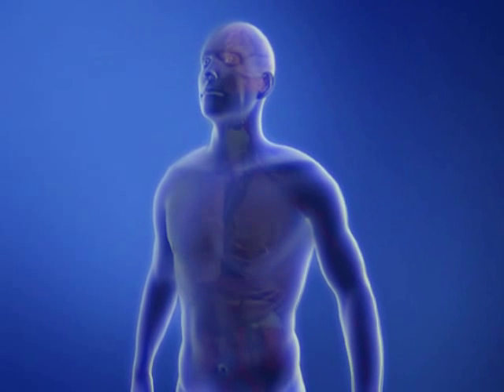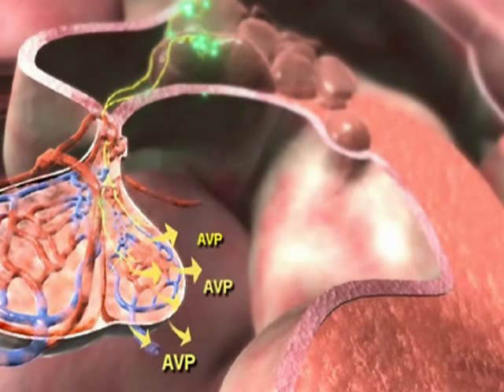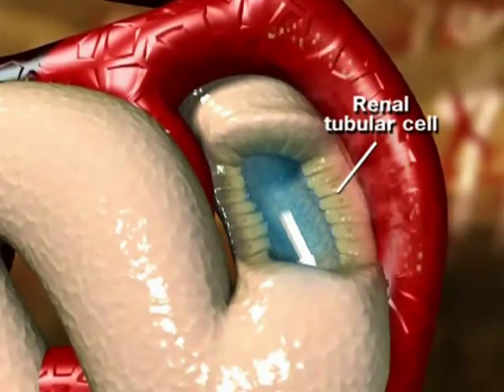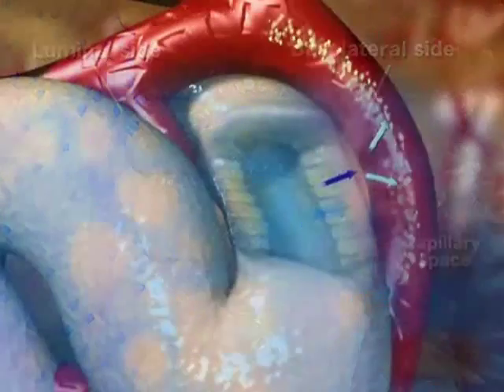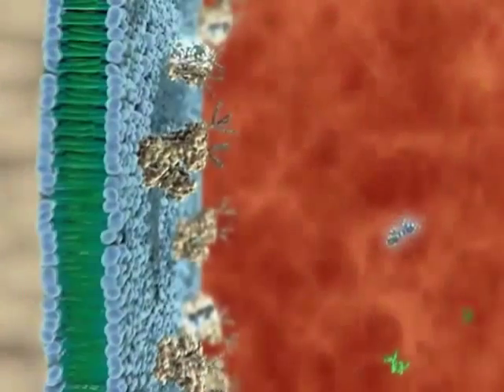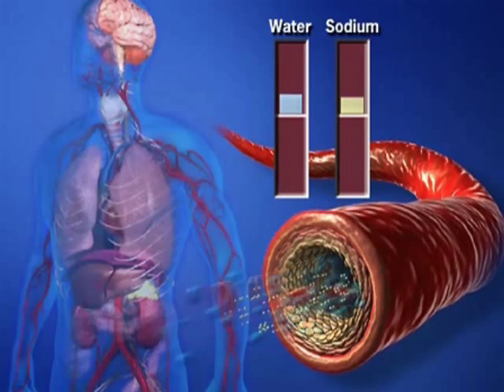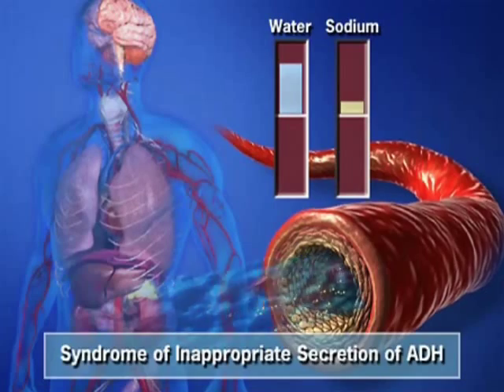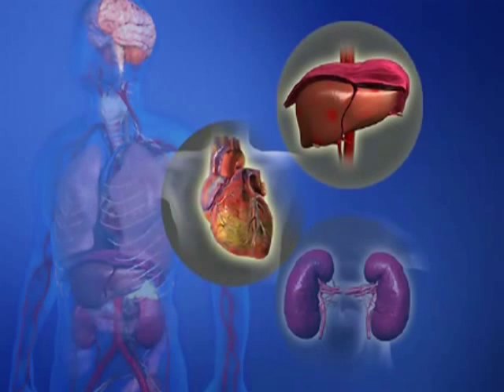Vaprisol Vasopressin receptor antagonist